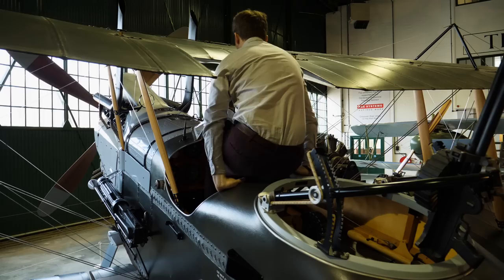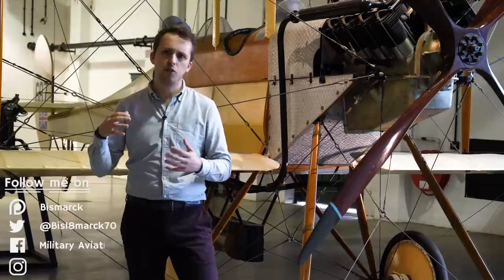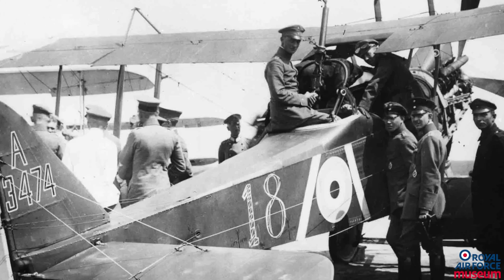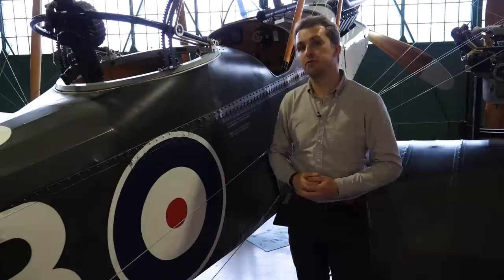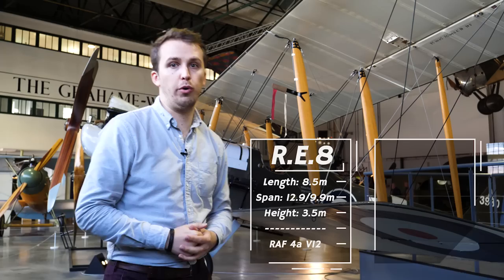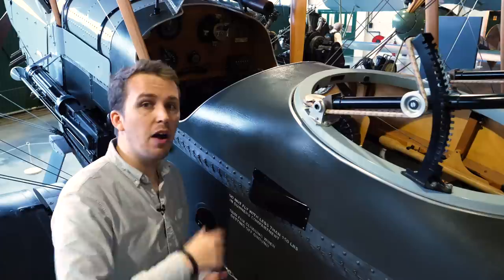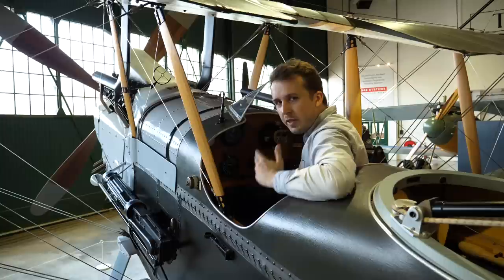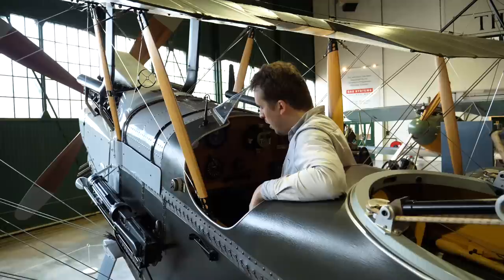Inside The Cockpit - R.E.8 'Harry Tate'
It was a plane that shattered the moral of its own pilots and at the same time became an adored workhorse - let's have a look at the R.E.8.

Thank you to the kind staff of the RAF Museum for their help in filming this episode!

⚜ Sources ⚜
J. M. Bruce, RAF RE8,

Paul R Hare, RAF RE8 At War

C.I.M.722, (T.5 D.916/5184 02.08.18) J.G.Weir -  The Design and Arrangement of the Pilot’s Seat and Cockpit, July 1918